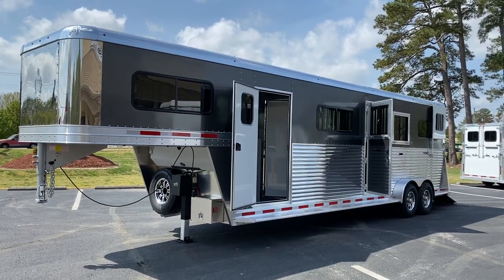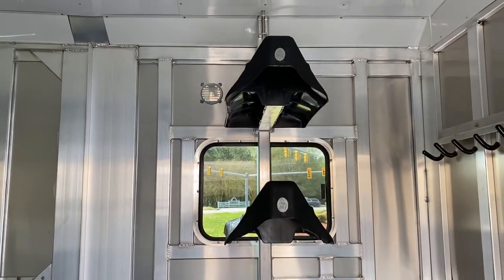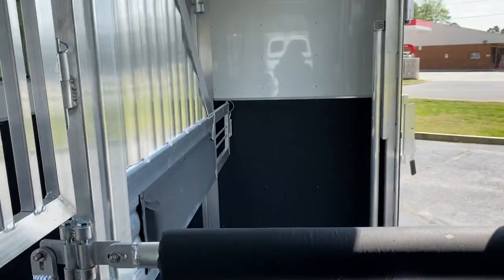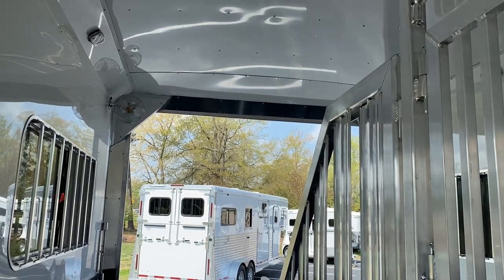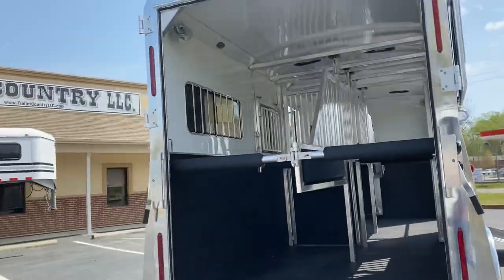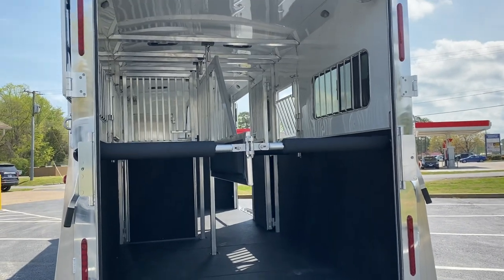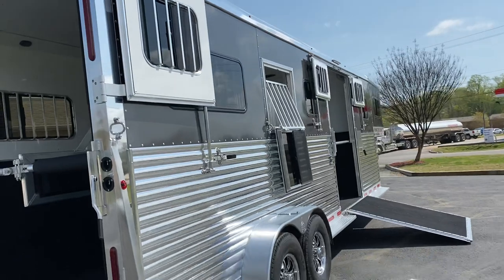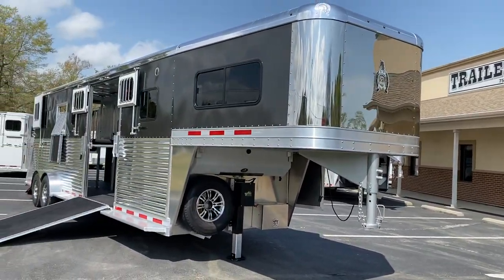Trailer Country LLC - 2021 Adam Charcoal 2+2 with Polished Aluminum